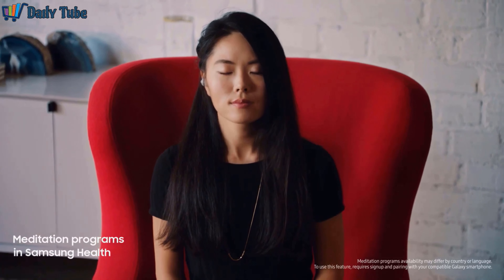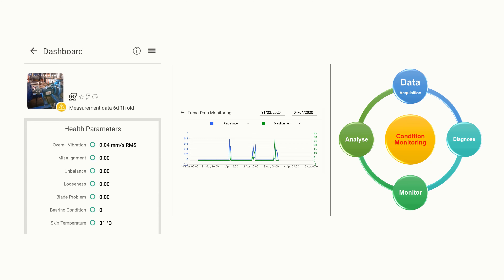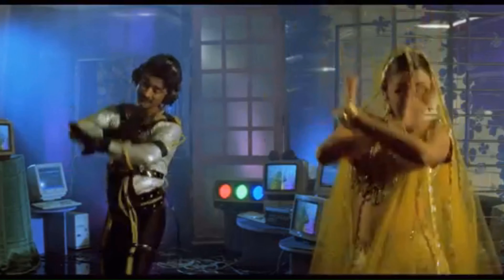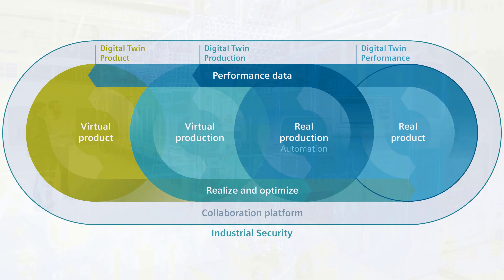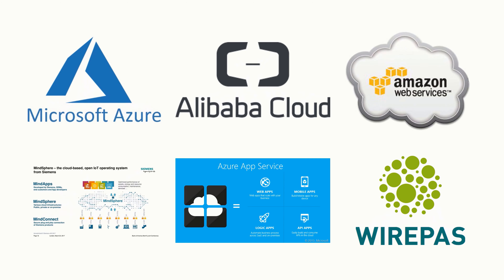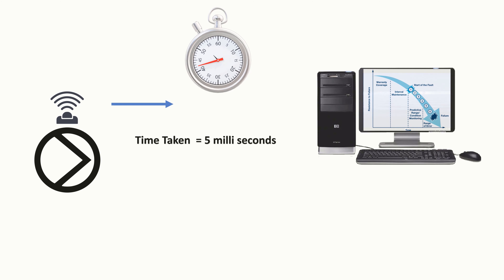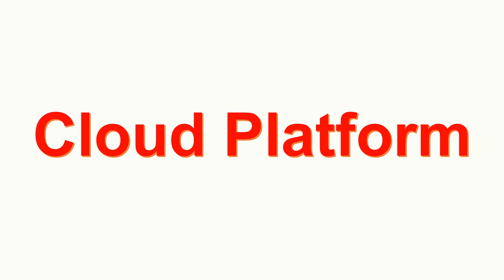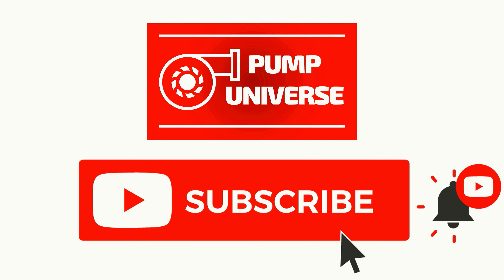Why IOT Sensors are Still a No-No to Pump Users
00:00 – Introduction
00:56 – IOT Sensor Working Principle
01:44 – Benefits of IOT Sensor
06:44 – Why it is still a No- No
08:59 –  Tips to purchase a right sensor
13:05 – Conclusion

Physical activities with smart watch

Title Card : Panzoid and Canva Illustrations & Images: Shutterstock.com